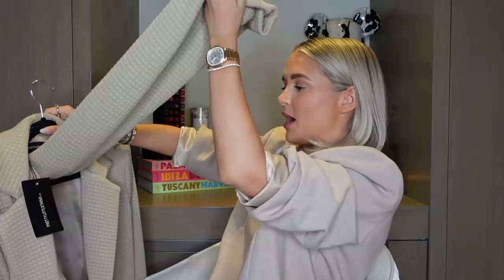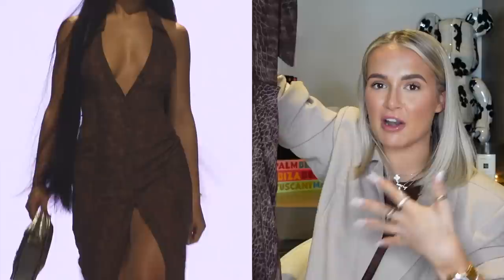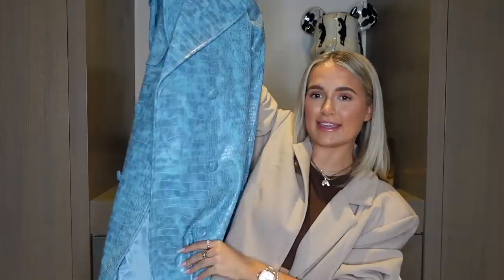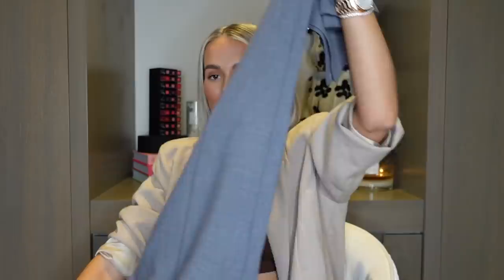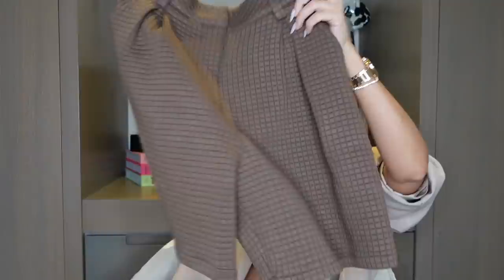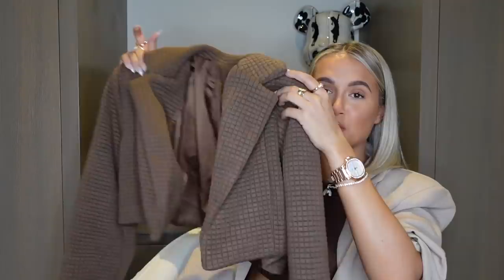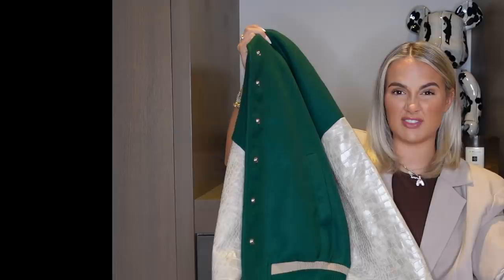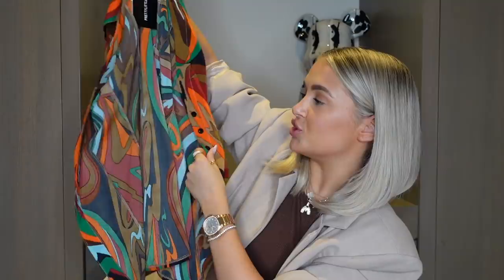TRY ON HAUL OF MY NEWEST AND BEST COLLECTION💘😭 !!! PRETTYLITTLETHING | MOLLYMAE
HEY GUYS!💕💕✨✨
Thank you so much for joining me back on my channel for yet another video... I hope you're liking the consistency! I've linked all the outfits shown in this video below, I am so beyond proud of this collection and I hope you guys love it as much as I do.

Molly-Mae🤍